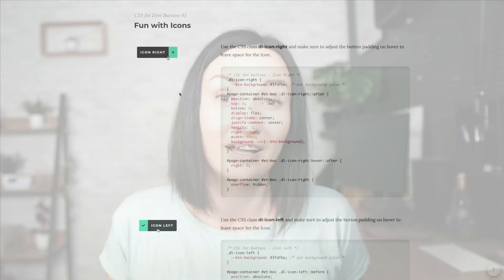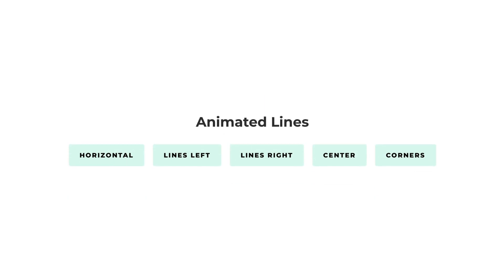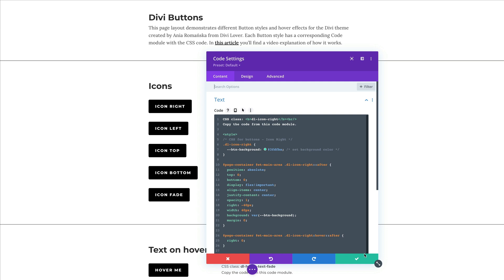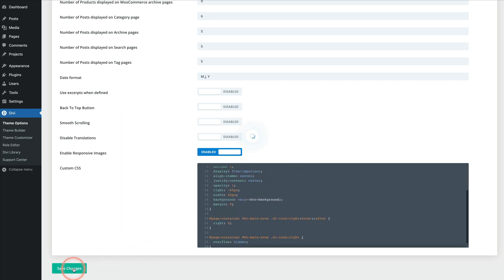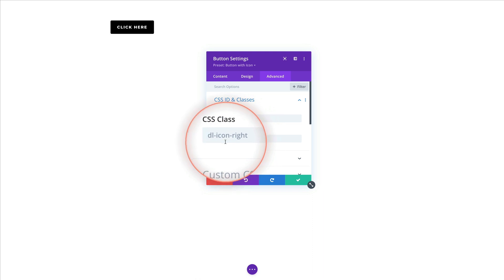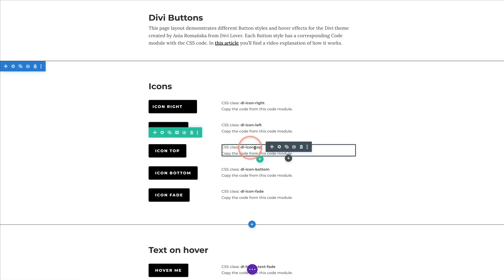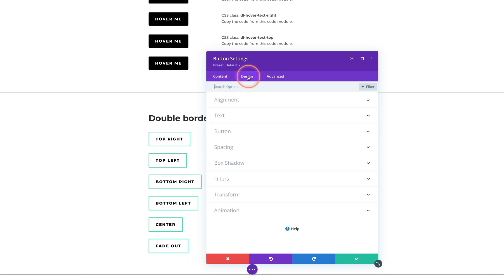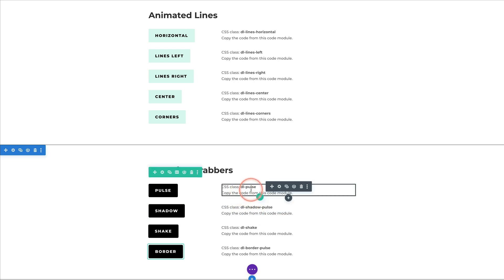CSS Snippets for Buttons in Divi [Easy Tutorial]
Easy CSS snippets for stunning Divi Button effects? Yes, please! In this tutorial, you will learn how to use the snippets and turn them into presets to save time. There are 25 button hover effects for you to choose from - and a free layout with all of them to download!

You can get the snippets and the free JSON file